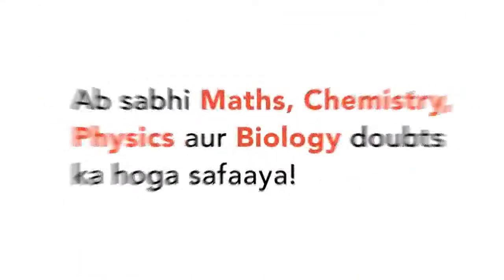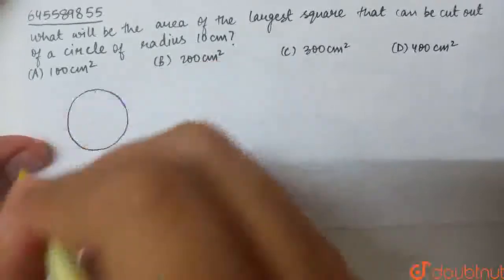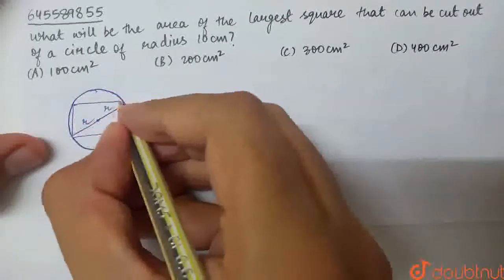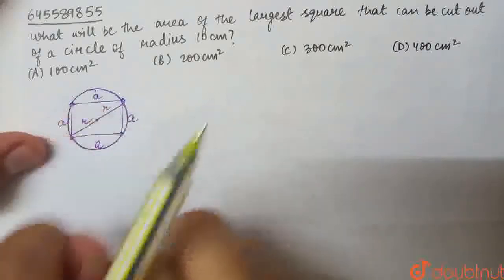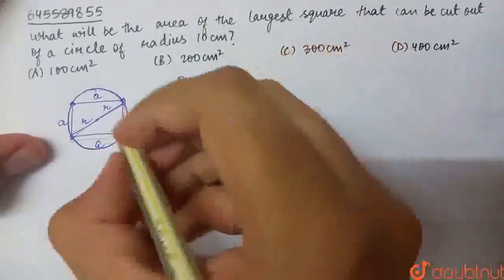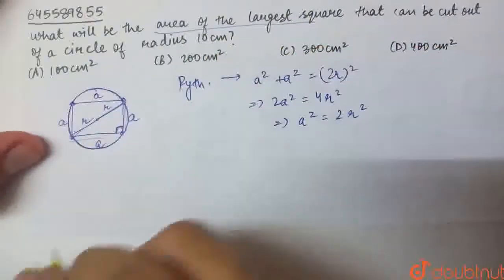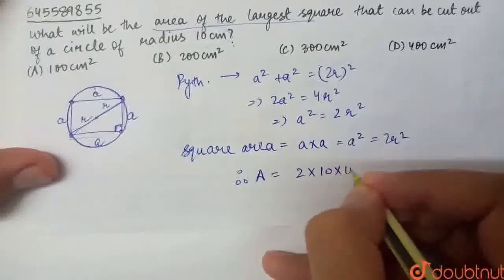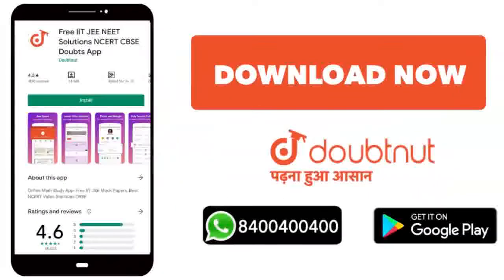What will be the area of the largest square that can be cut out of a circle of radius 10 cm? | C...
What will be the area of the largest square that can be cut out of a circle of radius 10 cm?
Class: 7
Subject: MATHS
Chapter: PERIMETER AND AREA
Board:CBSE

👉 Have Any Query? Ask Us.